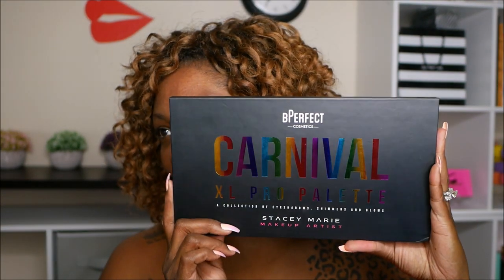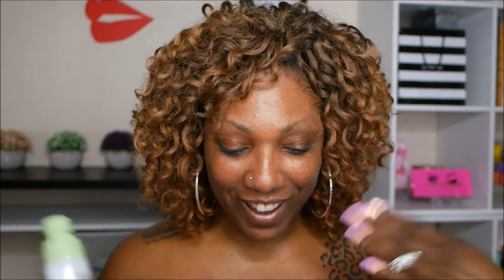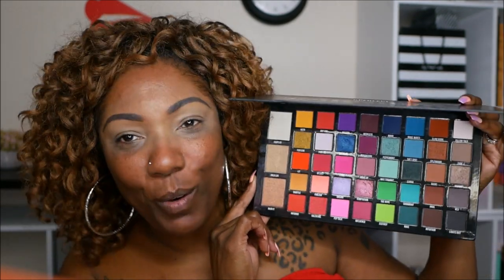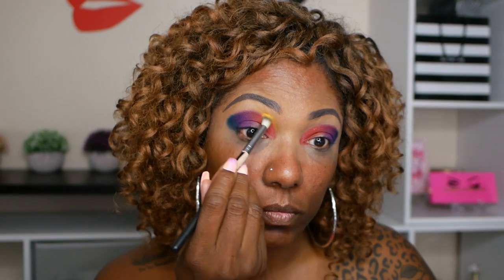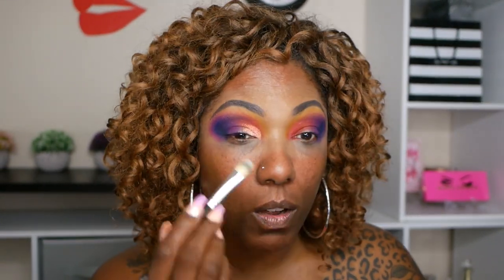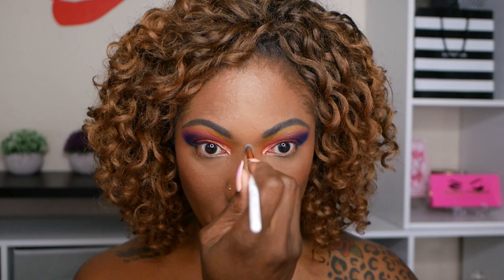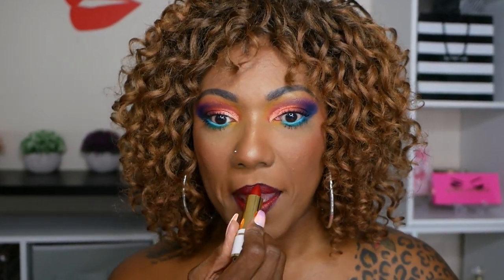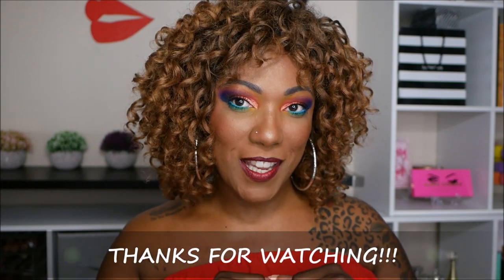**NEW** BPerfect CARNIVAL XL PRO Palette - GRWM Trying New Products!!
Palette Demo Starts at 5:45

Face of the day:
VDL Lumilayer Primer Fresh
OhK! Chok Chok Glowing Moisturiser
Elf Lock On Liner / Brow Gel – Espresso
Wet N Wild Photo Focus Concealer – Dark Cocoa
Too Faced Born This Way Concealer – Eye Prep
BPerfect XL Carnival Palette
Becca Ever matte Shine Proof Foundation - Mahogany
Maybelline Concealer – 55 Hazlenut
Becca Hydra Mist Set & Refresh Powder – Golden Bronze
Sephora Pro Face Palette - Deep
LA Girl Neon Eyeliner - Electric
Thrive Cosmetics Liquid Lash Extension Mascara
Colourpop Lip Liner - Ellarie
Coloured Raine Cherry Blossom Lipstick

Hi Guys!!

Thank you for stopping by to check out my GRWM video trying out the New Carnival XL Pro Palette. These are just my thoughts and first impressions.